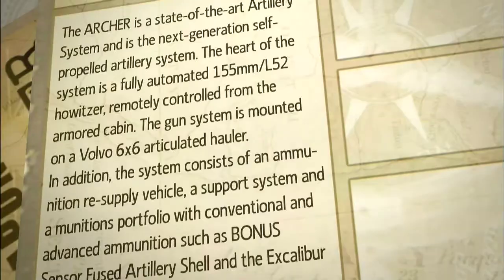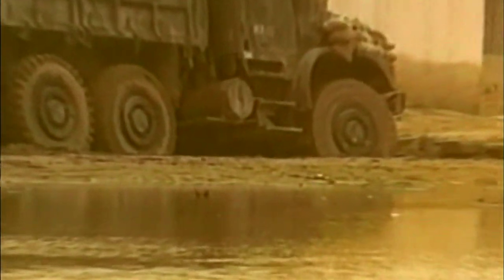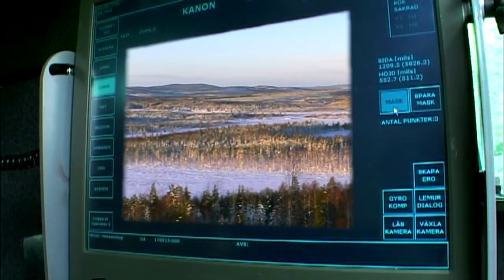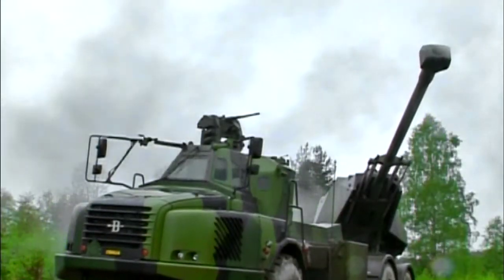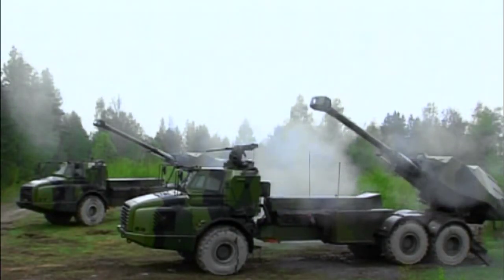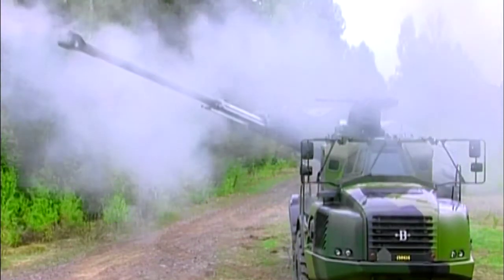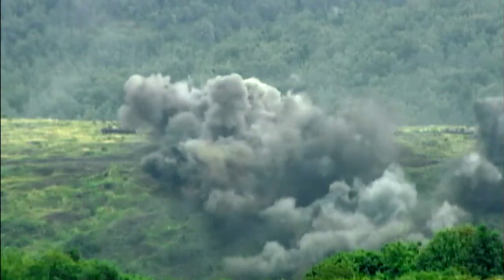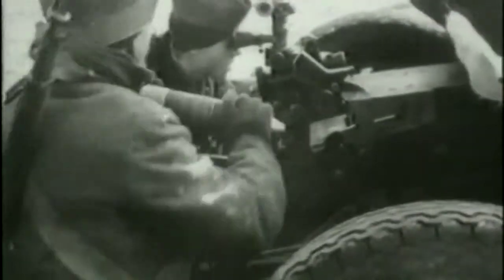The Archer Artillery System FH77BW L52 a fully automated 155 mm/L52 gun howitzer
The Archer Artillery System, or Archer – FH77BW L52, or Artillerisystem 08 is an international project aimed at developing a next-generation self-propelled gun system for Sweden and Norway. The heart of the system is a fully automated 155 mm/L52 gun howitzer and a M151 Protector remote controlled weapon station mounted on a modified 6×6 chassis of the Volvo A30D, all-terrain articulated hauler. The crew and engine compartment is armoured and the cab is fitted with bullet and fragmentation- resistant windows. Aside from this, the system consists of an ammunition resupply vehicle, a support vehicle, and BONUS submunition and M982 Excalibur guided projectiles.

Thumbnail Photo
fires at Russian positions in Donetsk region.

Ukraine: Excalibur munitions were donated to the armed forces of Ukraine for use in M777 howitzers and AHS Krab following the 2022 Russian invasion of Ukraine

The M982 Excalibur (previously XM982) is a 155 mm extended-range guided artillery shell developed in a collaborative effort between the U.S. Army Research Laboratory (ARL) and the United States Army Armament Research, Development and Engineering Center (ARDEC). The Excalibur was developed and/or manufactured by prime contractor Raytheon Missiles & Defense, BAE Systems AB (BAE Systems Bofors) and other subs and primes in multiple capacities such as Camber Corporation and Huntington Ingalls Industries. It is a GPS and inertial-guided munition capable of being used in close support situations within 75–150 meters (250–490 ft) of friendly troops or in situations where targets might be prohibitively close to civilians to attack with conventional unguided artillery fire. In 2015 the United States planned to procure 7,474 rounds with a FY2015 total program cost of US$1.9341 billion at an average cost of US$258,777 per unit.By 2016, unit costs were reduced to US$68,000 per round.Versions that add laser-guidance capability and are designed to be fired from naval guns began testing in 2015. By October 2018, over 1,400 rounds had been fired in combat.

There are three versions of the system. Initial development effort was toward Increment I; Milestone C decisions will be made on Increment II and III in FY2013 with a demonstration of those capabilities by 2020.

    Increment I has a unitary penetrating warhead for use against stationary targets.
        Increment Ia-1: Accelerated development, reduced-range round. Entered service in 2007.(XM982)
        Increment Ia-2: Extended-range round with resistance to GPS jamming. (M982)
        Increment Ib: Full-capability, reduced-cost, mass-production round. (M982A1)
            Excalibur S: In June 2013, Raytheon initiated an internally funded program to upgrade the Excalibur Ib with additional semi-active laser targeting capability. The SAL seeker will allow the shell to attack moving targets or those that have re-positioned after firing, and to change the impact point to avoid collateral damage.
            Excalibur N5: Version of the Excalibur S downsized into a 127 mm (5.0 in) shell to give naval guns mounted on destroyers and cruisers the ability to fire extended-range guided projectiles. Raytheon is also considering a millimeter wave seeker for fire-and-forget operations.
            Excalibur HTK: Excalibur HTK has an armor-penetrating warhead and leverages the proven StormBreaker smart weapon design. It autonomously locates a target with an all-weather seeker that is effective against moving and imprecisely located targets.
            Excalibur EST: Excalibur Shaped Trajectory, allows the shell to make its final approach at an angle; demonstrated in August 2018 and deployed shortly thereafter.
    Increment II "Smart" projectile for moving and time-sensitive targets. May carry either 65 DPICM or two SADARM submunitions.
    Increment III "Discriminating" projectile "to search, detect, and selectively engage individual vehicles by distinguishing specific target characteristics"

Anton Gerashchenko &
Instead of a thousand words.
Swedish-made Archer self-propelled howitzer of Ukraine's 45th
Separate Artillery Brigade fires at Russian positions in Donetsk region.
Photo: Thomas Peter / Reuters

How to save Humanity:
drawdown.psu.edu/sites/default/files/posters/mirrors-earths-energy-rebalancing-meerreflection-resource-driven-engineering-leveraging-earths_0.pdf